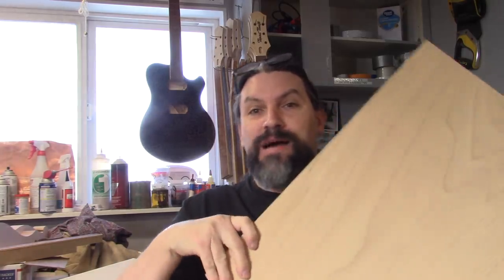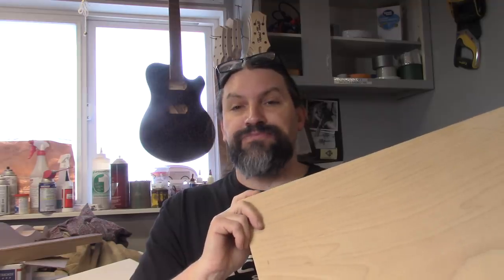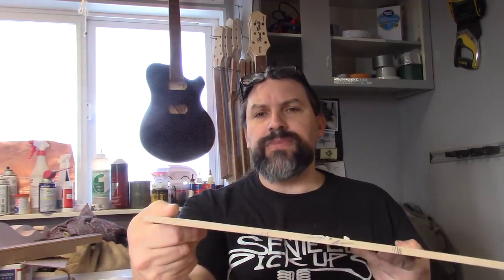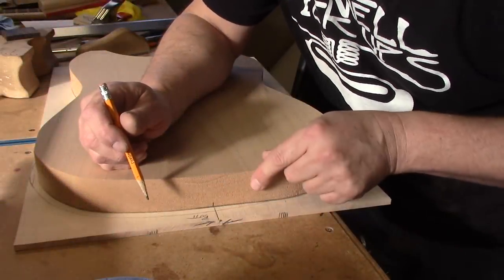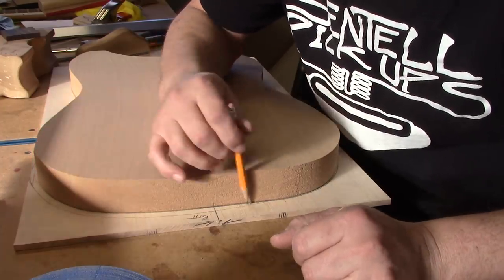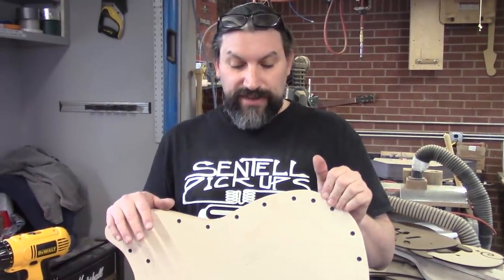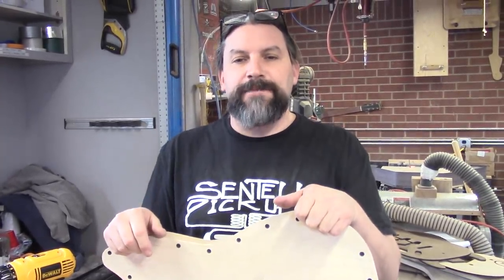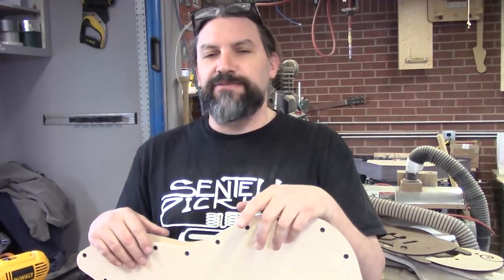Bending a 1/4 Inch Top For Kevin's Maple Top Strat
We got a special request from our good buddy and Master Machinist "Brain Surgery Kevin" for a maple top, left handed Super Strat. He wanted us to use a 1/4 inch top (that's .25 for machinists) and bend the top over the forearm contour. In this video we show y'all one of the ways that we do that. Let's face it, it is much cooler than just cutting off the top on that contoured section. Want to see?

Original score: Electric Boogie Dawgs & Tokyo Rodeo